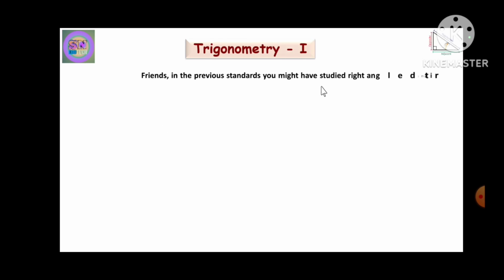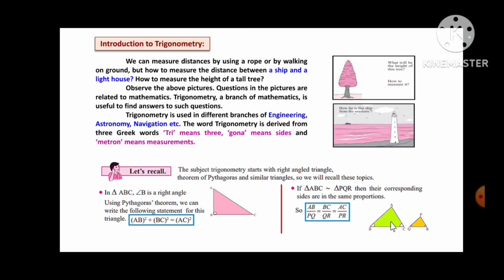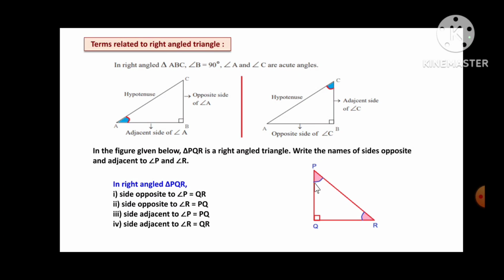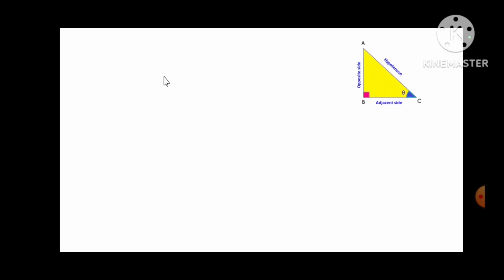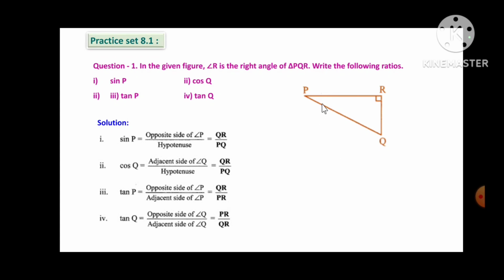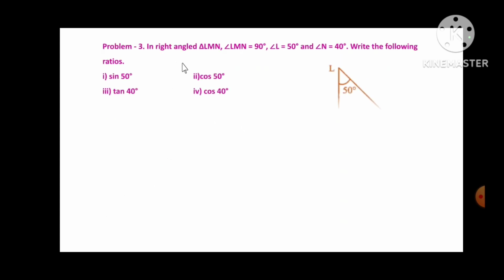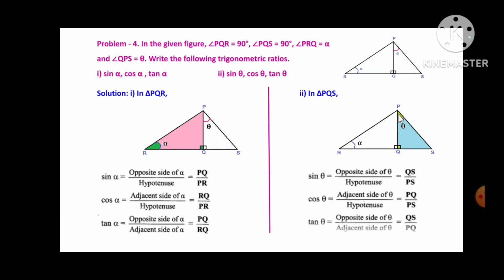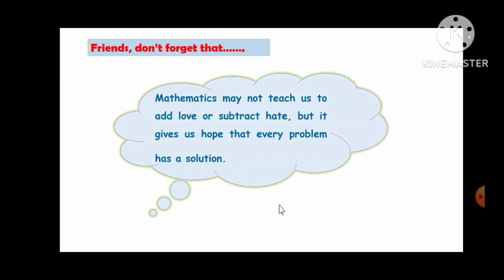9th : Mathematics - II : Trigonometry - I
9th : Mathematics - II : Trigonometry - I...
Introduction to Trigonometry .
Trigonometric ratios.